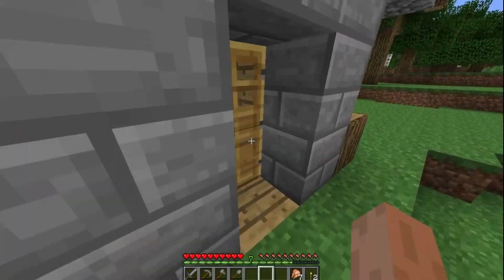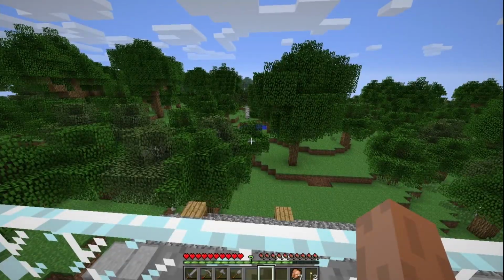Benberino's Minecraft - Episode 1: Starting in 1.0.0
This is the first episode of what I like to be a long series of Minecraft through the updates. I'll be trying to do interesting and challenging builds and projects in each mayor update while showing off how the games has changed over the now 10 years.

            Rare Blocks - StreamBeats